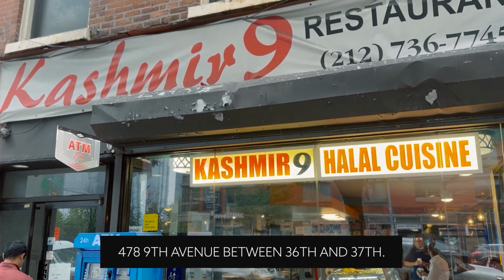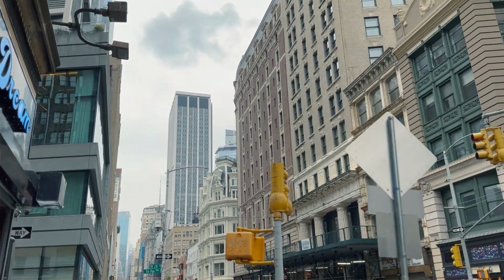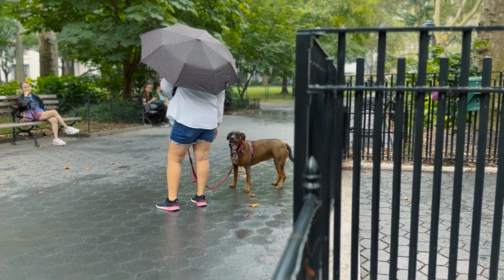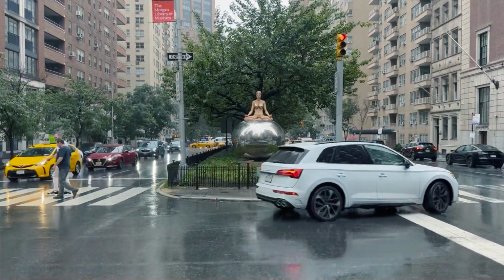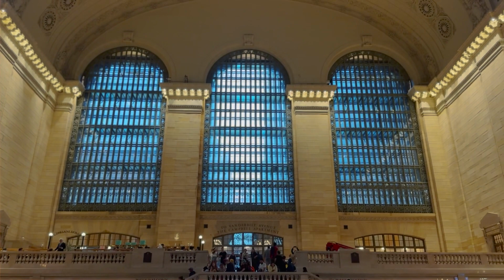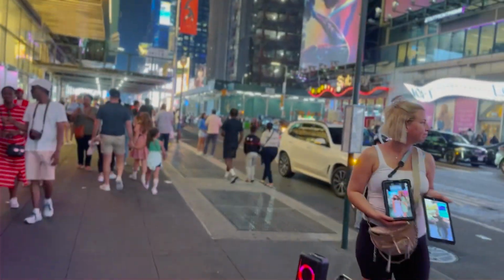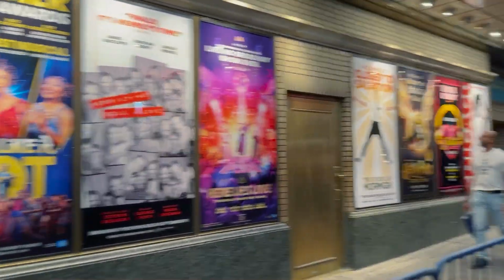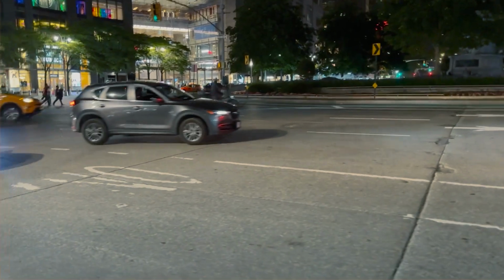Vacation Earth - Ep 145 - New York City - Midtown and Midtown South - Times Square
CLORG Conquers the Big Apple.  In this episode, CLORG tours the Midtown and Midtown South area -- checking out beautiful New York buildings like The Empire State Building, the Chrysler Building, The Flatiron Building.  Dropping into Grand Central Station.  And walking through busy Times Square on a Saturday night.

From Pexels.com
“Signboard Showing Direction of Underground Station” by Charles Parker

The talented human Peter Montgomery wrote the theme song.

The benevolent alien CLORG has come to Earth to create a travel and lifestyle show for consumption on his home planet.  At some point he came to realize that the digital transmissions have been hacked by teen UFOLovers and posted on YouTube.

CLORG hails from the planet Gugu-Gee, a colorful slimy orb which exists in the brightest galaxy (NGC-4696) of the constellation Centaurus (Centaurus Cluster). Gugu-Gee is approximately 145,000,000 light years from Earth.  Gugu-Gee-ans are a benevolent parasitic species -- looking very much like worms, and they have the ability to inhabit a human body.  (But only if the person is already dead, a clone … or in rare cases in a living human with explicit permission to cohabitate.)

“GuGu-Gees jaKARa Pree-eeej”
Translation: “Spread the love, Gugu-Gee-ans!”